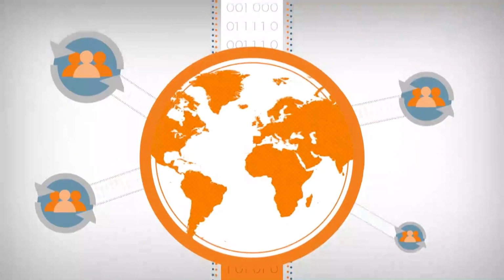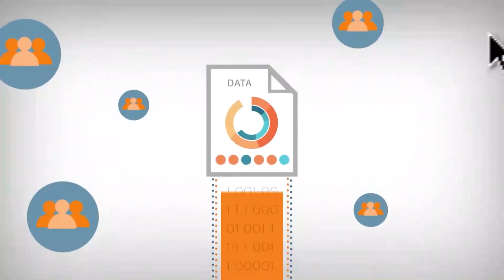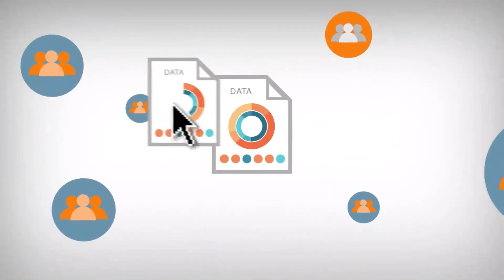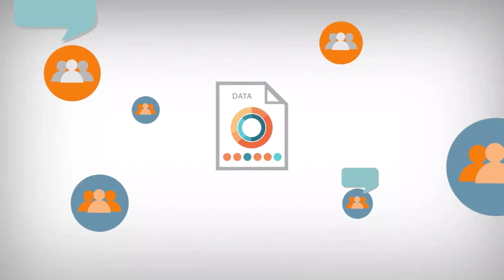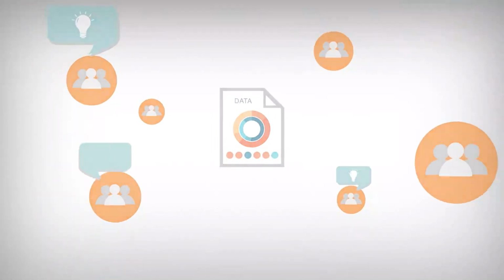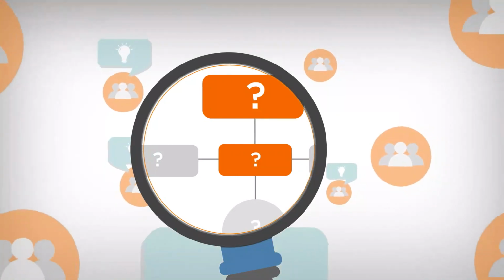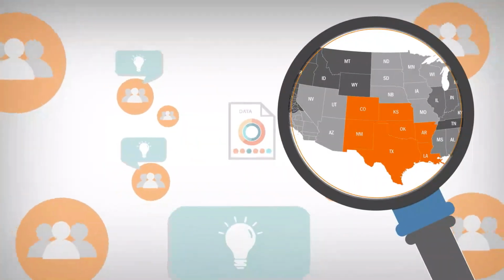Birst 7: Connecting people through data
Birst 7 brings centralized and decentralized analytics to the enterprise, in a single cloud platform that empowers enterprises to deliver trusted, governed insights, across the organization, balancing freedom and control, through a modern, consumer-grade user interface, 100% in a browser, designed for scalability and speed.

Birst is helping companies across every geography and industry harness their data at the speed of business to find new insights using a modern data analytics platform that was designed for the digital economy.